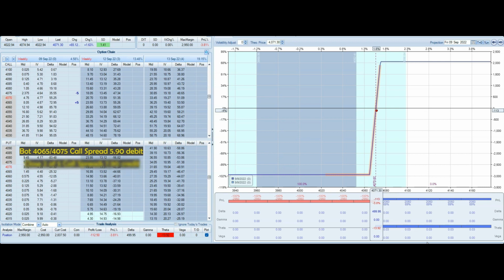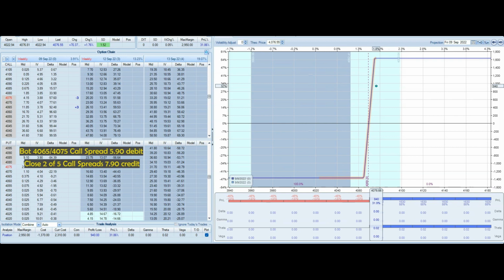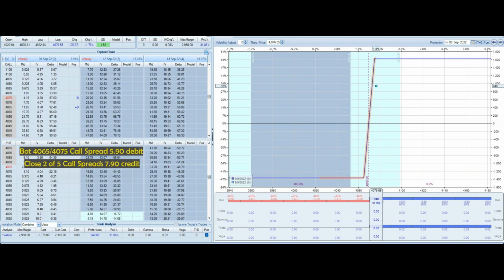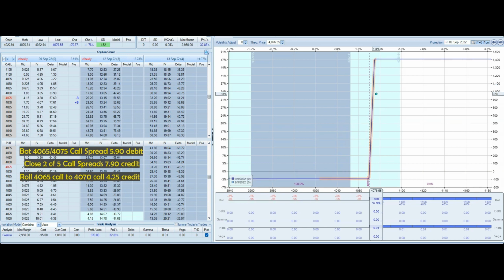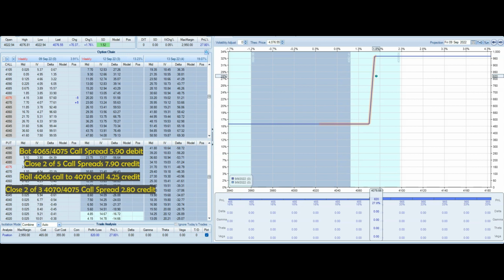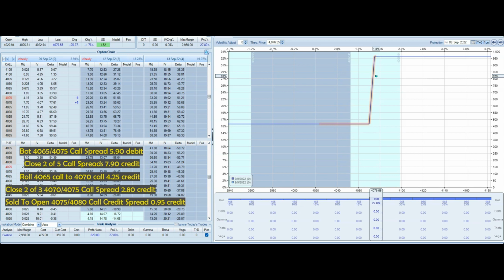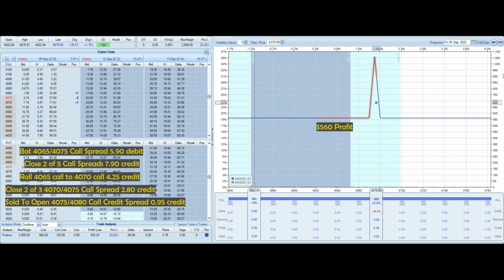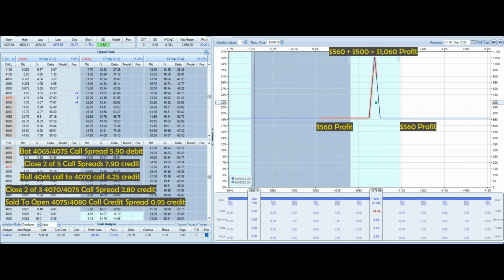SPX 9Sep Debit Spread Management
In this video I'm going to recap an SPX 9Sep Debit Spread Management.

This trade was posted in the Income Navigator trader chat for members that want to follow along and learn how to make such adjustments.

1. With about 30 min left in the trading day, I initiated a 10 point wide call debit spread. I bought to open 4065 call and I sold to open 4075 call. This was a 5 lot trade.

I paid 5.90 for this spread, risking $2,950

2. As the market pushed higher, I closed 2 of the 5 spreads for 7.90 credit, collecting $1,580. This took my risk from $2,950 to $1,370. This left me with 3 call spreads.

3. About 13 minutes into the trade, I rolled 3 of the 4065 calls up to 4070 strike for 4.25 credit, collecting an additional $1,275. This took my risk from $1,370 to just $95. Now I am left with 3 five point wide call spreads.

4. Three minutes later I closed 2 of the 3 remaining 4070/4075 call spreads for 2.80 credit, collecting an additional $560. Now, I have recovered all of the initial outlay and was left with a NET credit of $465.

This left me with 1 five point wide call spread.

5. With about 9 minutes before the close, I sold to open 1 4075/4080 call spread, making my position a balanced call butterfly. I collected an additional .95 credit which increased my NET credit to $560

Going into the close I was left with a 4070/4075/4080 call butterfly for a NET credit of $560. This means that if SPX is under 4070, I keep 560.

If SPX is above 4080, I keep 560

If SPX pins the short strike or 4075 at the close, I'll make an additional $500, making my total gain in this trade $1,060

SPX finished at 4067.35 - and my remaining call butterfly expired OTM. I kept the $560 credit I collected making the 4 adjustment.

This trade generated a $560 dollar profit on $2,950 of risk, which is about 19% return on risk.7

Our Services:
Income Navigator Trade Alert Service: